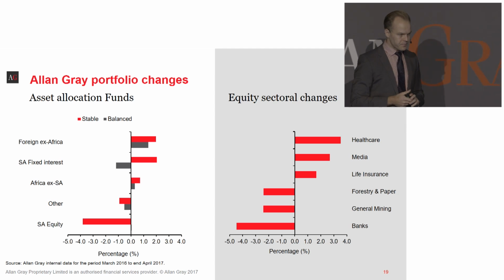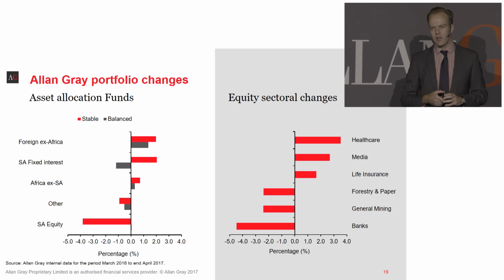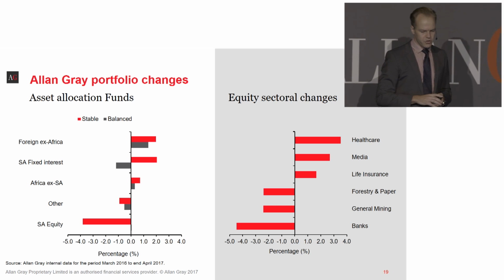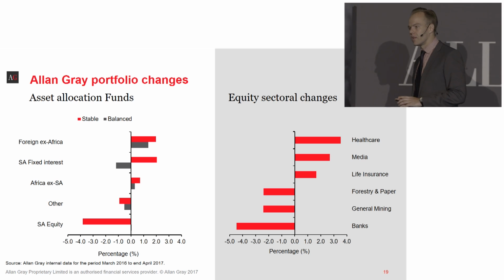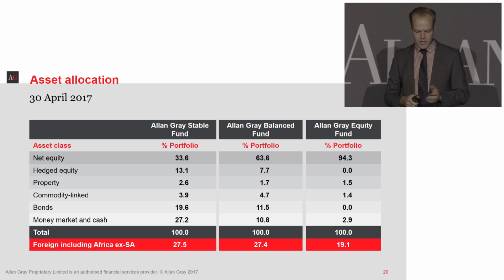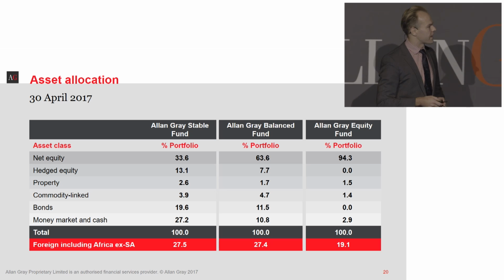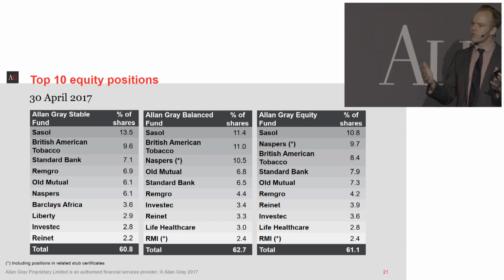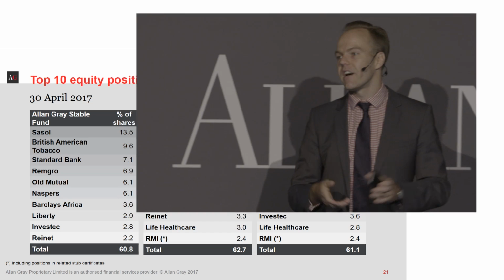How our unit trusts are positioned for the current environment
The net equity exposure of our flagship unit trusts matches our risk appetite in those unit trusts and the asset allocation is managed accordingly.